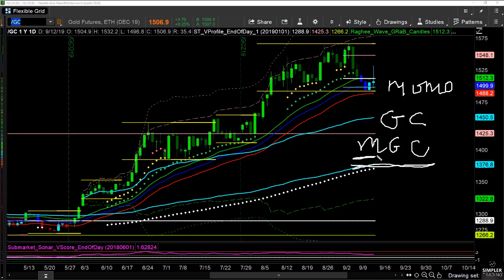Futures: Gold Setup Right Now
I've been a gold bull for some time and pullbacks have been few and far between for entries within the 34 EMA Wave. Here's a setup that I have on the books and where there is opportunity now.